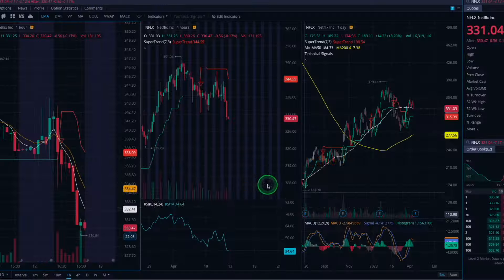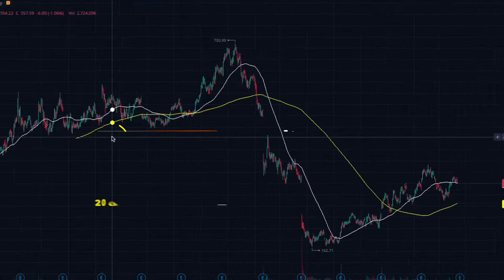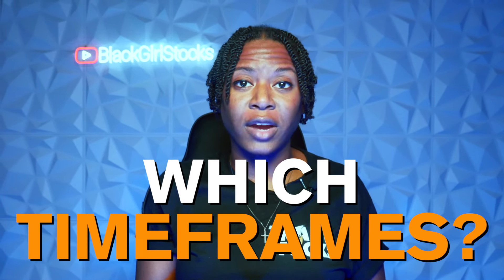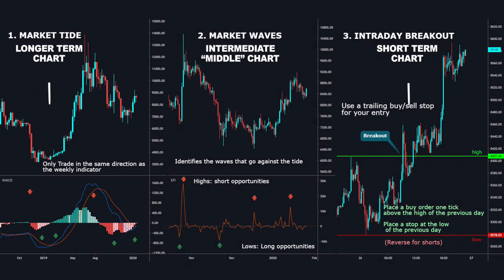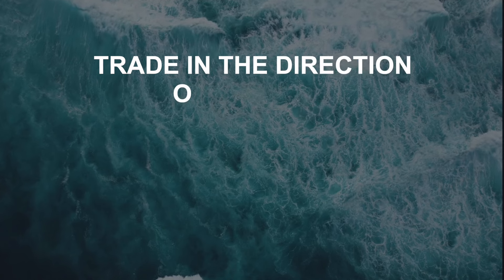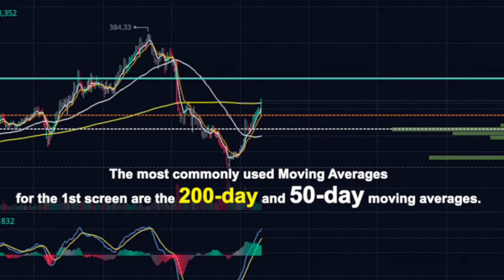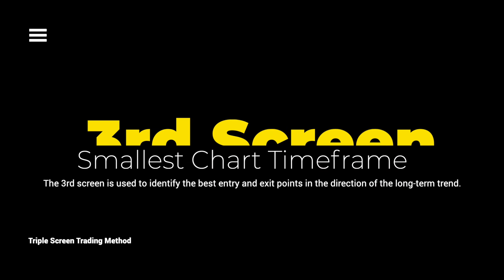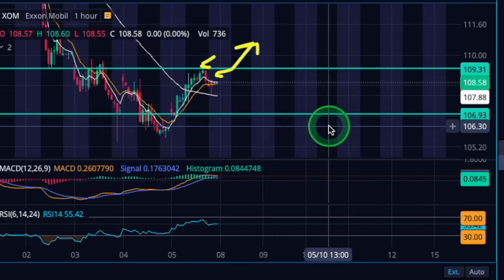How to Use The Triple Screen Trading System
In this video, I'm going to teach you the only 3 timeframes you need to trade - Master Triple Screen Trading Now!

Triple screen trading is a powerful swing trading strategy that uses 3 different timeframes to make trades. This strategy is perfect for people who want to make consistent profits while trading the markets. In this video, I'm going to teach you all about the Triple Screen Trading Method, and how to use it to make consistent profits in the markets!

We'll go step-by-step through the process, explaining everything from how to identify the trend and the indicators you'll use on different timeframes to confirm your analysis, and finally, how to enter and exit trades based on this powerful method. Whether you're a seasoned trader or just starting out, this video is packed with valuable insights and tips that will help you take your trading to the next level.

Black Girl Stocks Amazon Book Links 📚

The New Trading For A Living By Alexander Elder (Hard Cover)

The New Trading For A LivingStudy Guide

► Download Webull and get 12 Free Stocks to Start (a MUCH better platform than Robinhood 😊📈👍🏾): US

►  Download Tiblio Now & Try Out Winning Daily Option Trade Signals and Setups. When you sign up using the link below, you will see the "FoxTail Discount" at checkout.

Black Girl Stocks was created by FoxTail Digital to create simplistic videos on How to Start Trading Stocks and Options, Swing Trading, Day Trading, and Stock Cart basics. This channel Is made for beginners ready to start investing for the first time.
FoxTail is a passionate music producer and videographer in Dallas, TX expanding knowledge in the stock market. I strive to provide the easiest methods of trading and change your life.